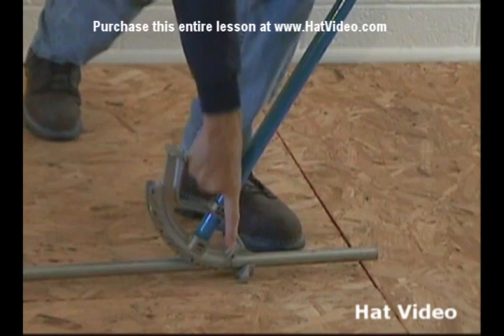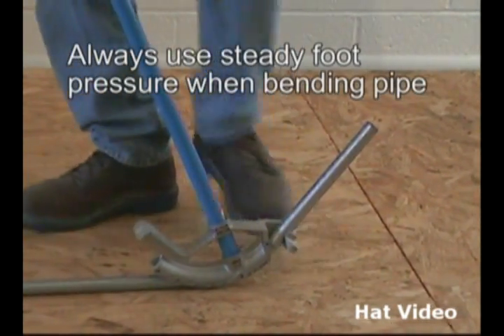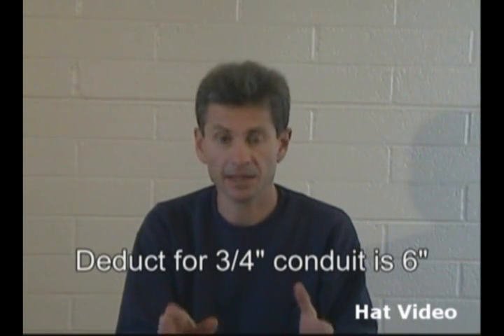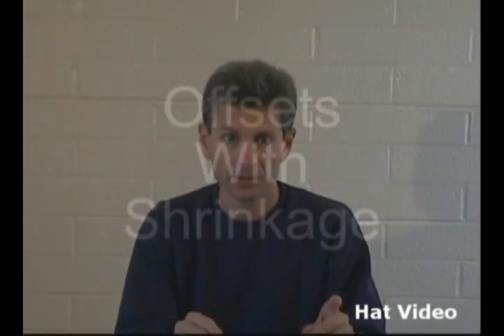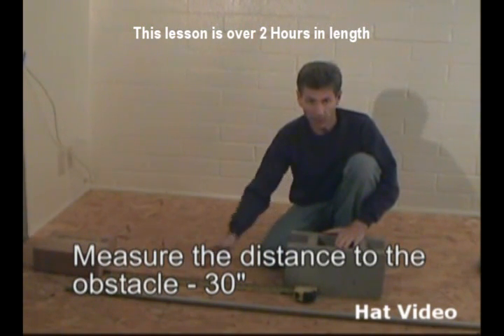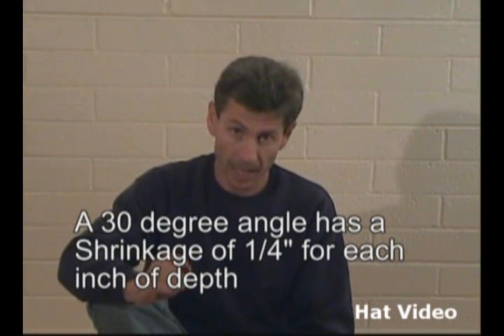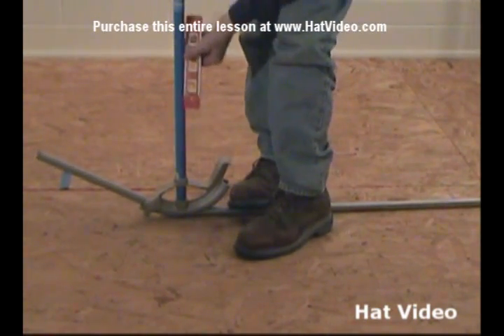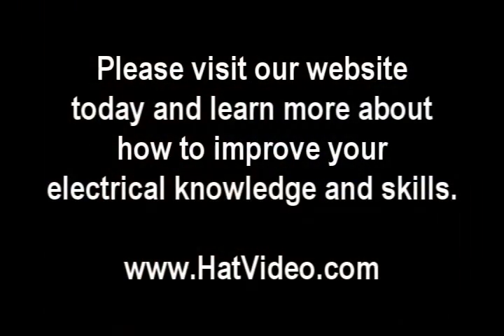How to Bend Conduit With a Hand Bender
This is a sample video clip of a very comprehensive lesson on how to bend EMT conduit with a hand bender - a very basic electrical skill